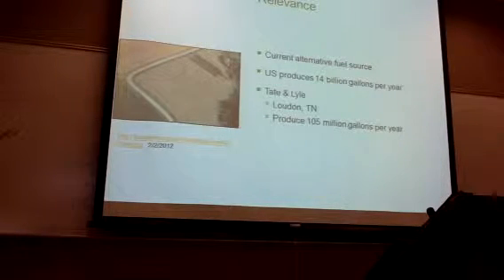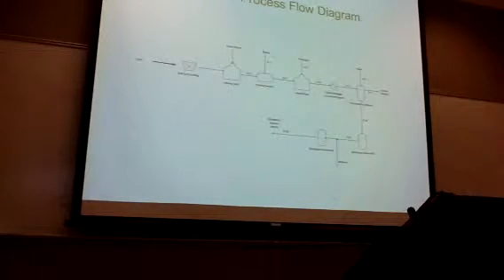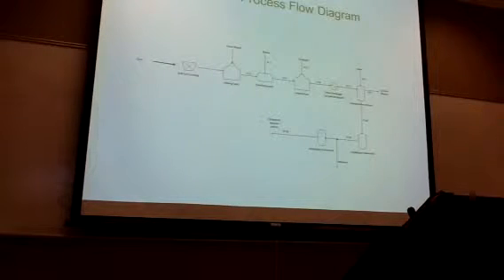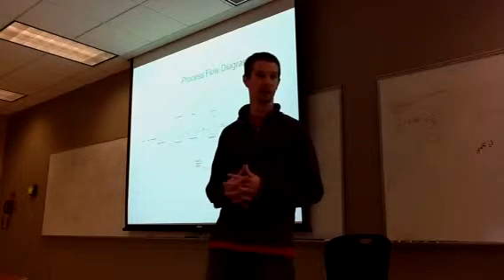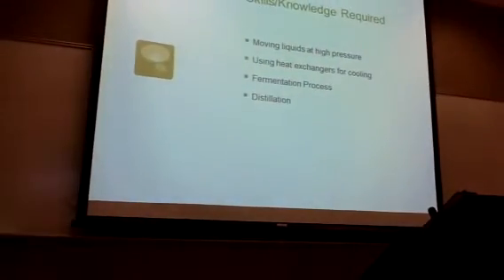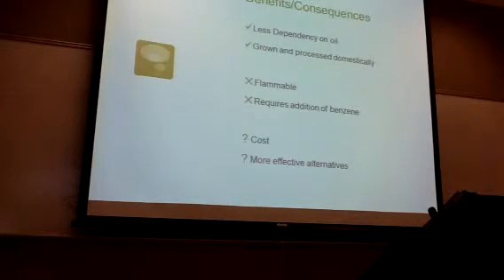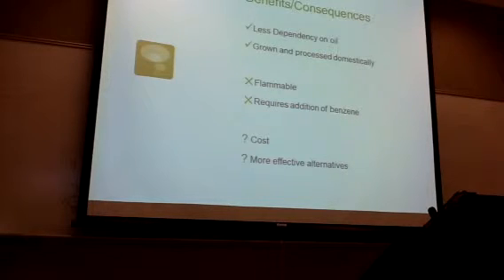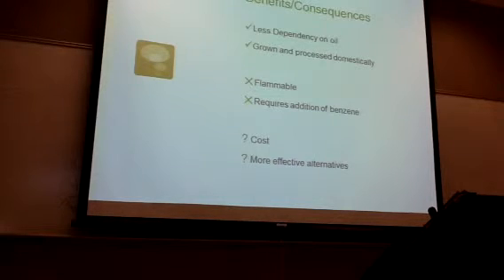Corn to Ethanol or Methanol Plant --Joshua Rogers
Corn to ethanol process